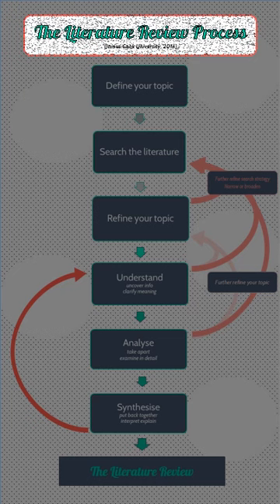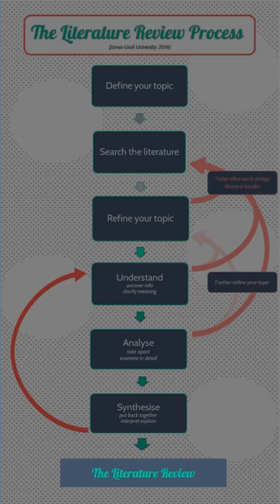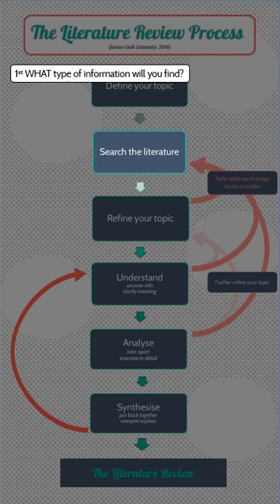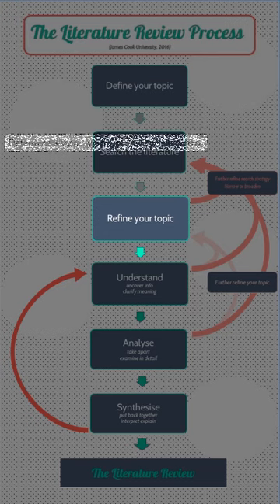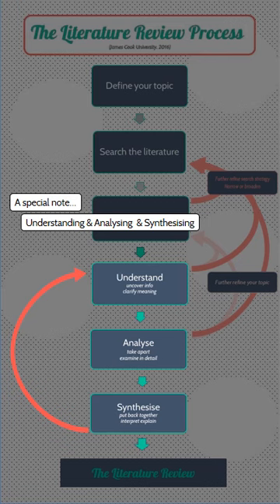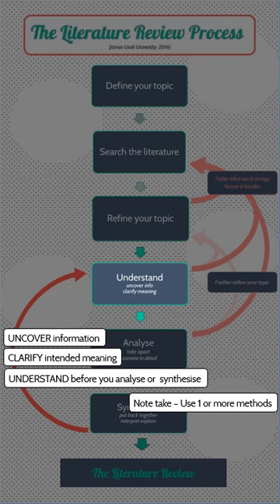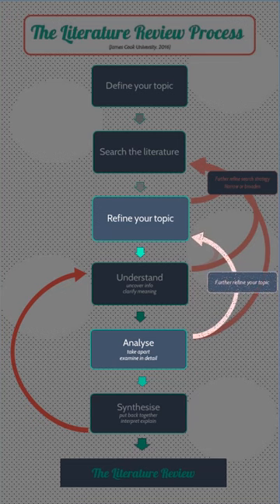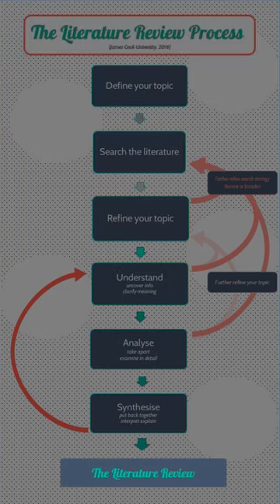The Literature Review Process